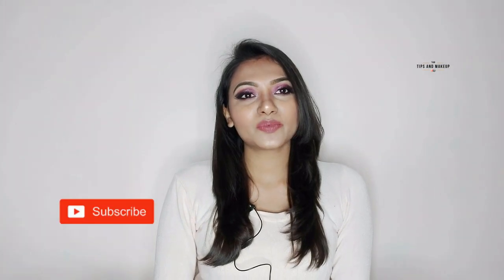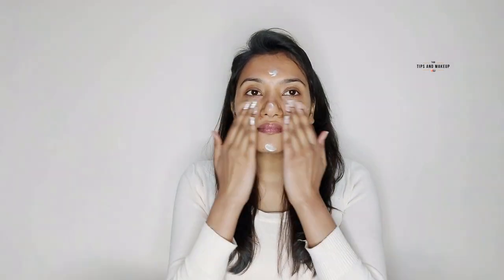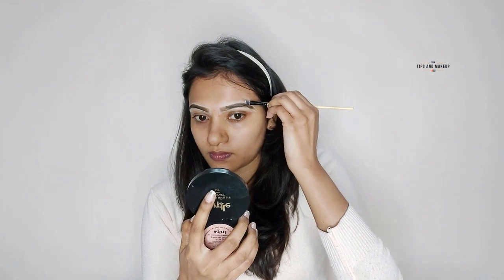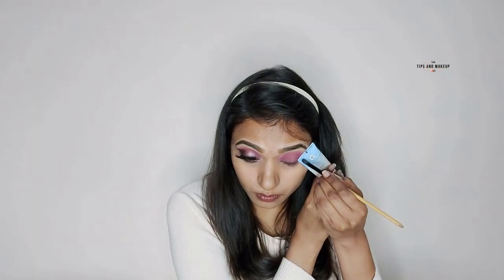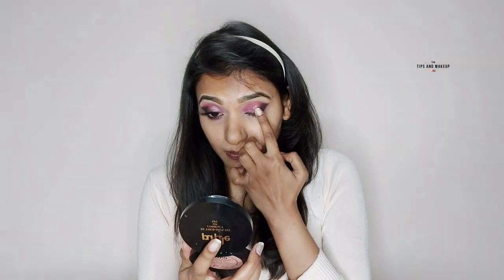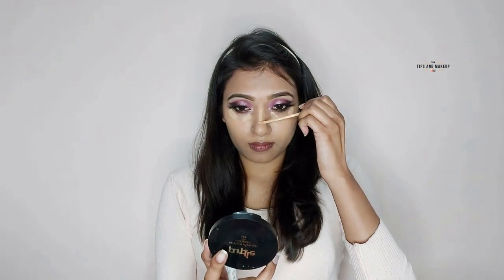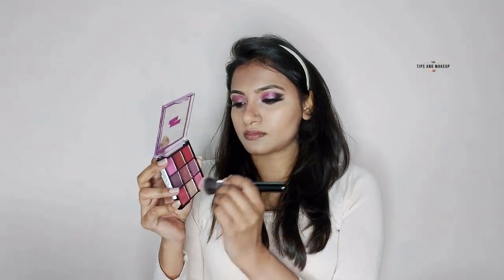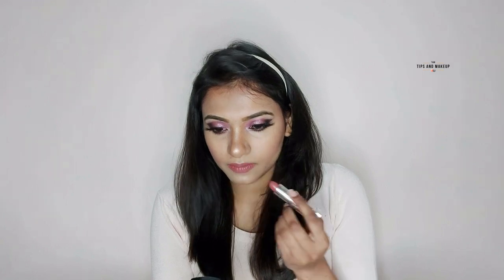SOFT & DEWY NUDE PINK MAKEUP TUTORIAL | CLASSY & SIMPLE DRUGSTORE GLAM | Tips And Makeup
Hi everyone... grwm for this festive season or party makeup.
Learn in hindi how to: dewy pink glow.

tipsandmakeup
Tips And Makeup
Follow me on :

dewy nude makeup
makeup tutorial

Copyright: all the content of this channel is made by channel owner Manisha Pal (Tips And Makeup) do not copy or use any content (paid or unpaid) without permission.

Also must mention the channel's name if you are doing any same content..